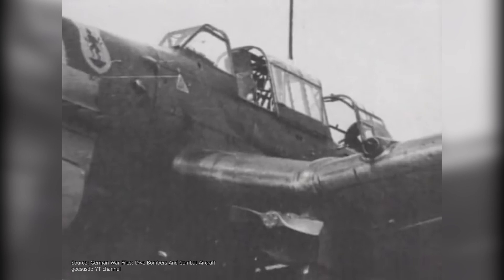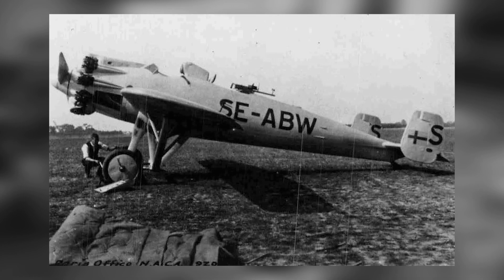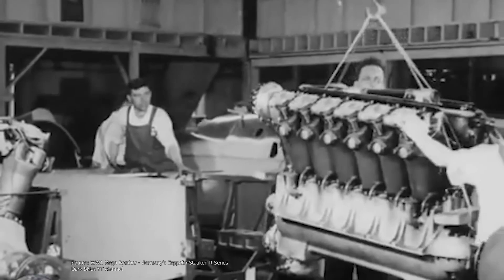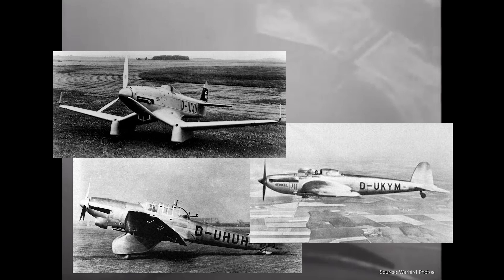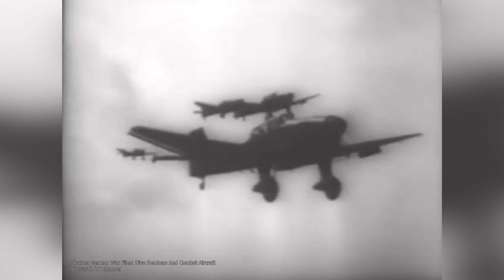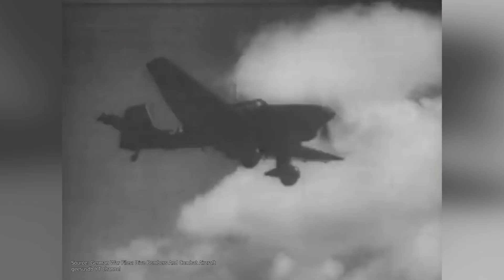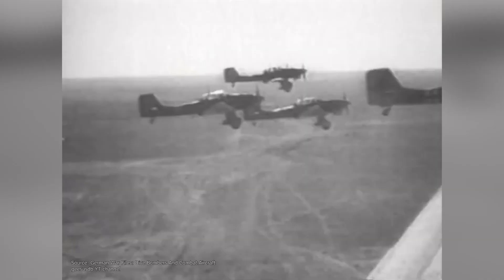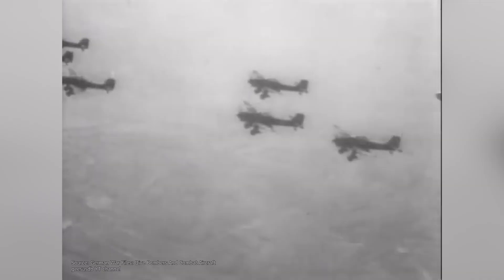Dive-Bombing into History | Junkers Ju 87A "Stuka"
In the hope of gaining an advantage over the enemy during the First World War, opposing sides began using aircraft in more offensive roles, such as attacking enemy ground targets. These early bombers were not much to speak of, as the crew had to drop the bombs by hand. Over the following decade, the effectiveness of these aircraft was constantly improved, but their precision was still lacking. The Germans approached this problem by using a more precise method, the dive-bombing attack. For this reason, in the 1930s, they initiated a series of different dive bomber proposals, with the Junkers Ju 87 being chosen as the winner. The Ju 87 would become one of the most iconic aircraft of the Second World War, feared for its precise strikes, but also for its unique use of sirens for psychological warfare.

Sources: M. Griehl (2006) Junkers Ju 87 ‘Stuka’, AirDOC.
M. Guardia (2014) Junkers ju 87 Stuka, Osprey Publishing
D. Nešić (2008). Naoružanje Drugog Svetsko Rata-Nemačka. Tampoprint S.C.G. Beograd.
D. Monday. (2006). The Hamlyn Concise Guide To Axis Aircraft OF World War II, Bounty Books.
Z. Bašić (2018) Građanski Rat U španiji 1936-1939, Čigoja Štampa.
G. Sarhidai, H. Punka and V. Kozlik. (1996) Hungarian Air Forces 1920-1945, Hikoki Publisher

An article by Marko P.
Narrated by Wood
Edited by  @BattlehammerWoT
Sound edited by Wood